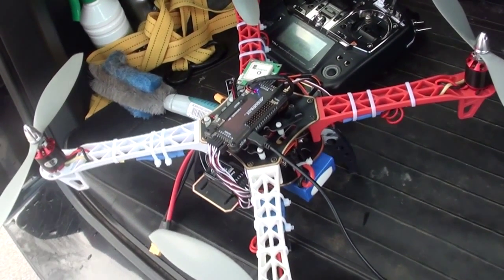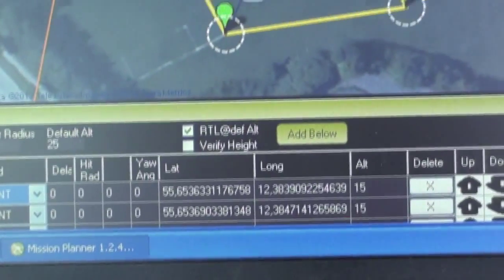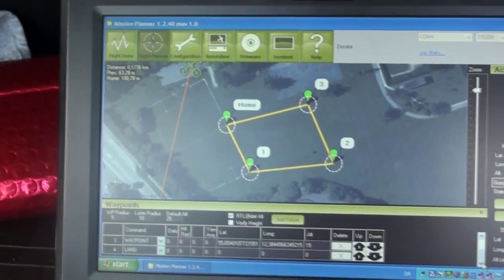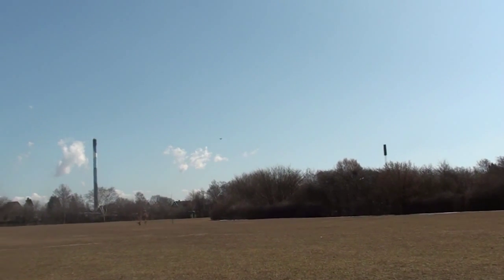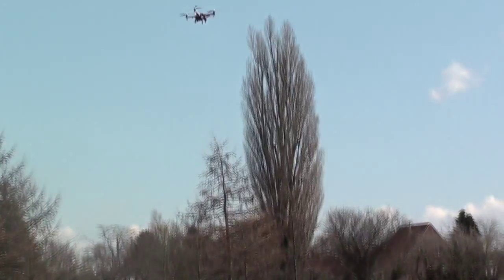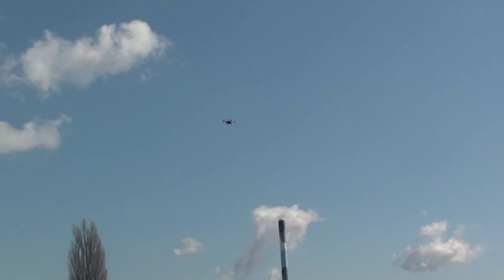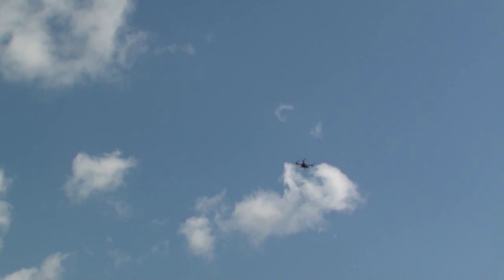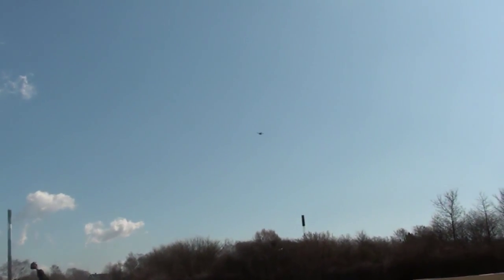Unmanned drone Waypoint Mission planner test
My first test of the mission planner waypoint function of the Arducopter flight controller software. Please excuse the lack of focus in some parts of the video, the video is being taken by my 8 year old son who is still learning to operate the video camera properly.
Frame: F450
props: APC 10x45
Motors: el cheapo EMC chinese 750 kv
ESC: DJI OPTO 30A
Flightcontroller APM 2.5 running firmware Arducoter 2.1.9b